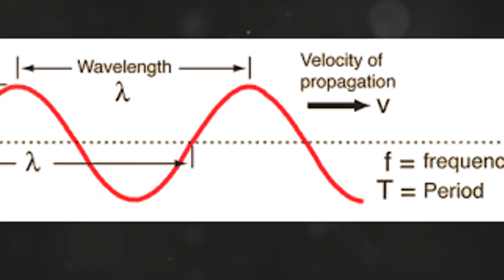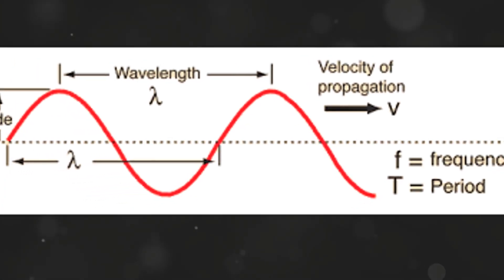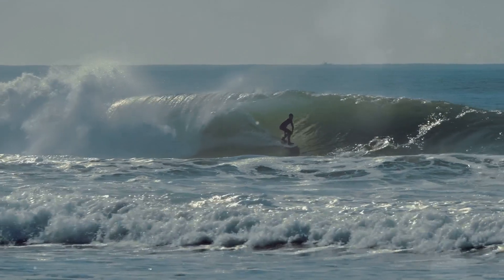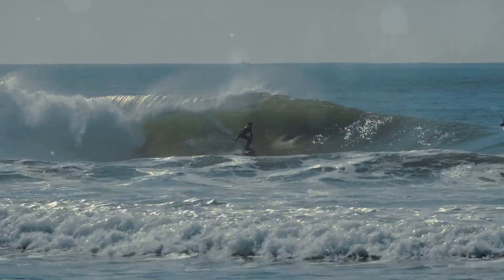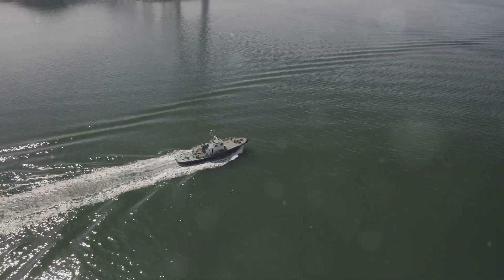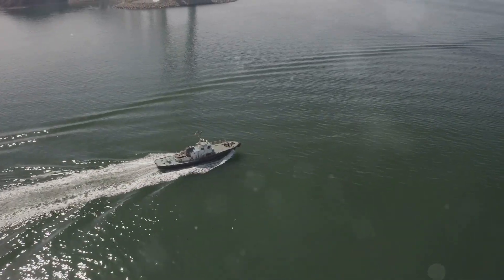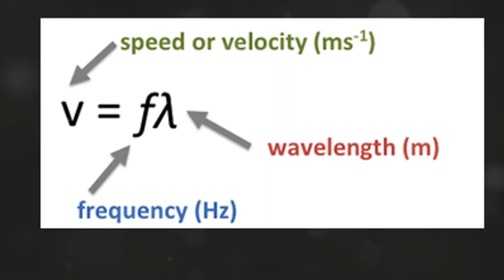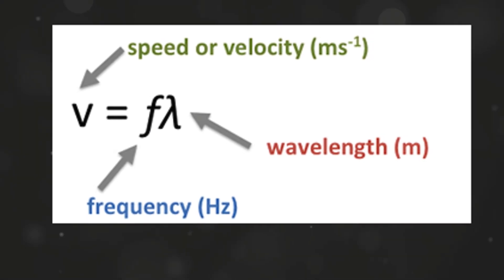Relationship between frequency, wavelength, and wave velocity